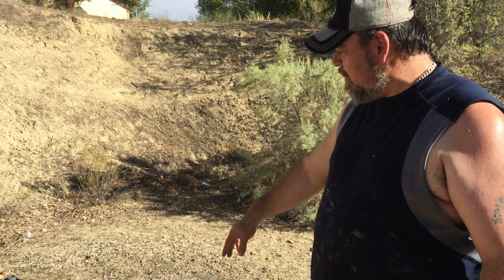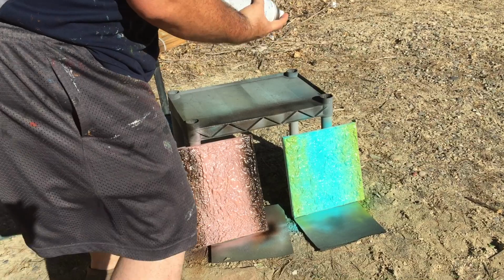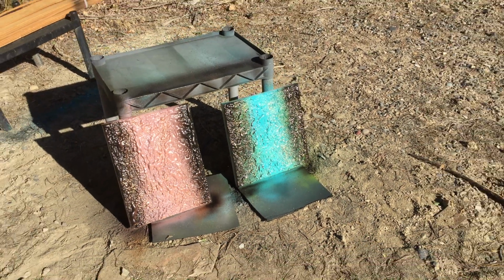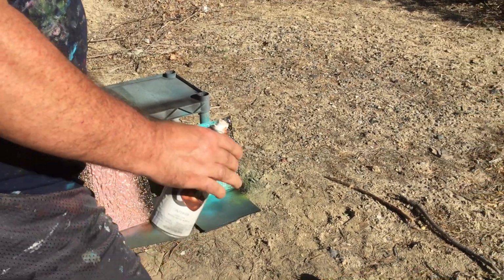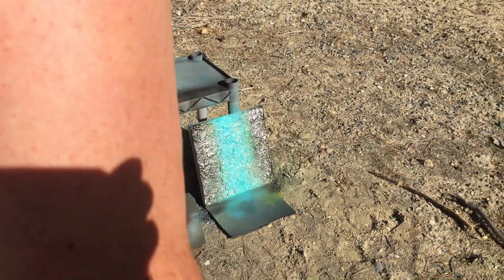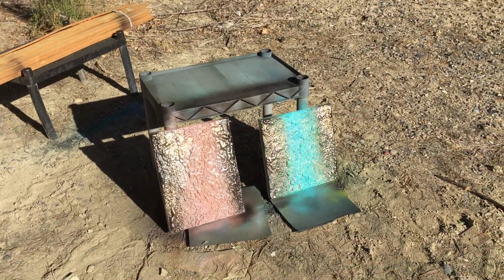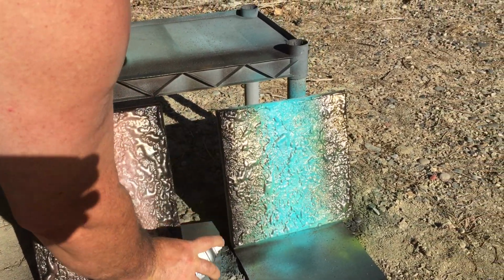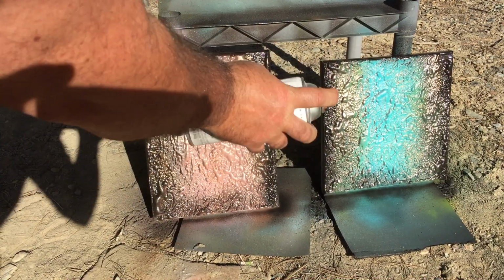Abstract Painting Techniques Paint Demo by FOLTZ Art "New Textured Abstract"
Abstract painting techniques by FOLTZ.